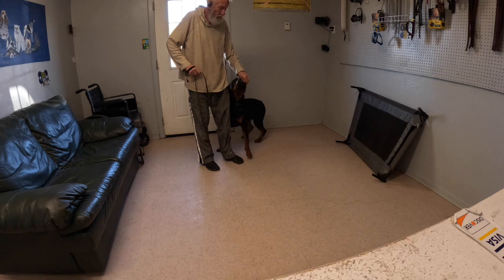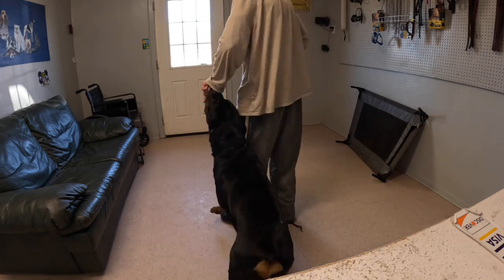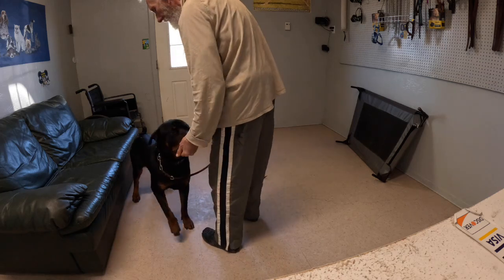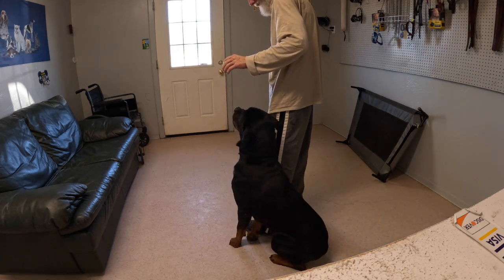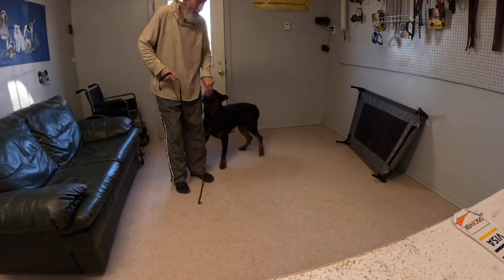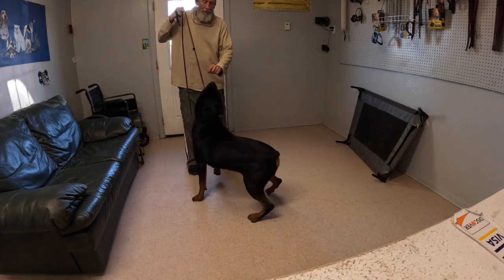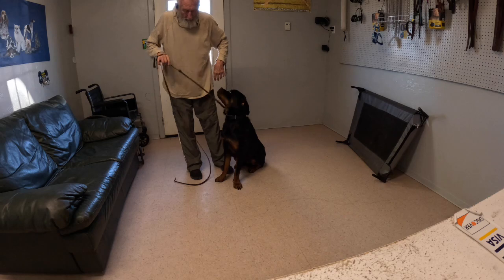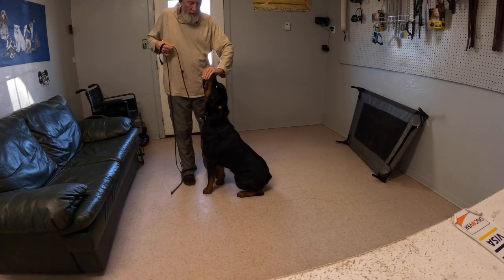Heel training Rottweiler without force Oso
Here is the third session with our young rottweiler in Board and Train. Again showing him that jumping is not paid for and starting to shape Sit Place Recall and heeling. Behaviors are getting more and more predictable, so by the end of this session, I start to label those behaviors with a name!  The place is still jamming as he has not overcome his hesitation about the cot. There is very little improvement yet. The desire for the food is not overriding his reservation about the object.In the next training sessions I will introduce you to an idea to help those matters- and we will advance quickly.For right now we can see a perfect example of NOT to label the behavior with a name (command). If I would say "place"at this time, I would teach him that "place" means NOT to go on the cot- it would mean "dance around it"!